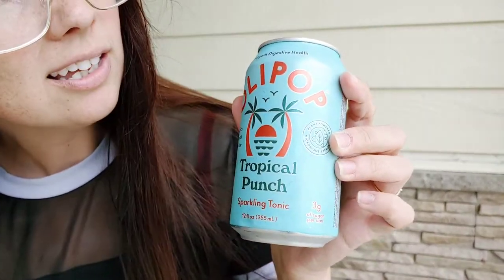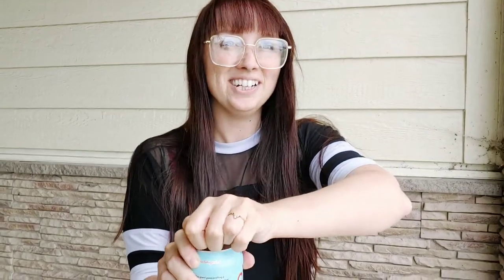olipop tropical punch prebiotic soda | i review drinks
this is an interesting drink for sure